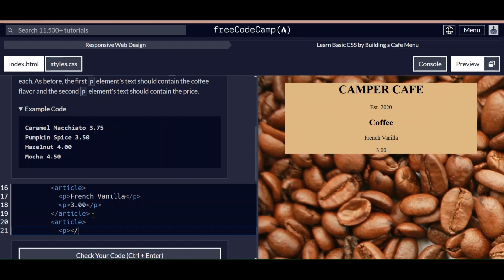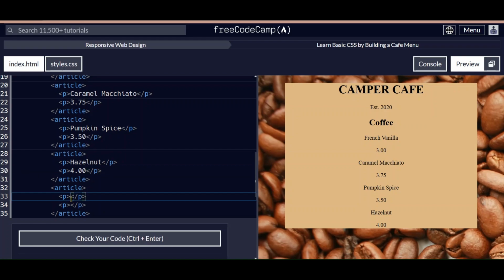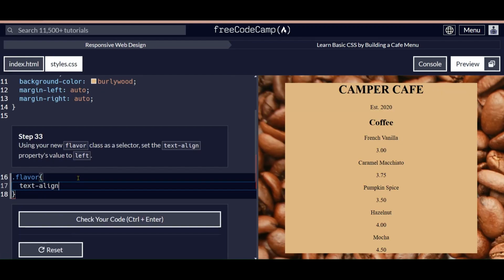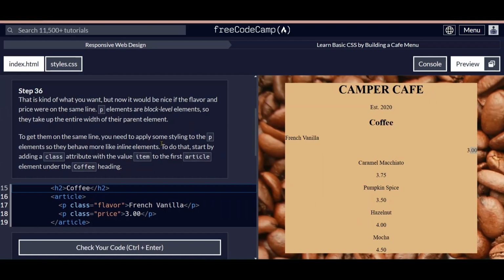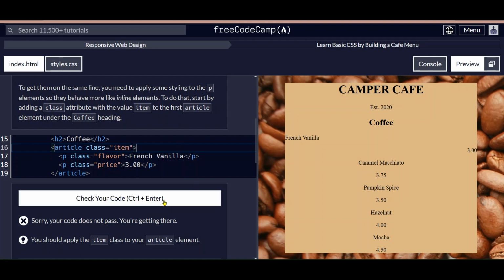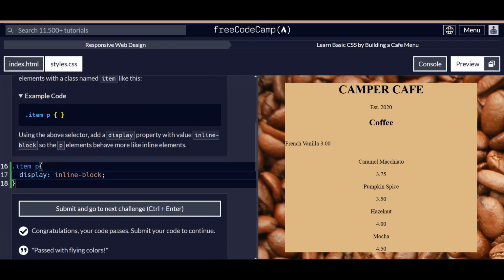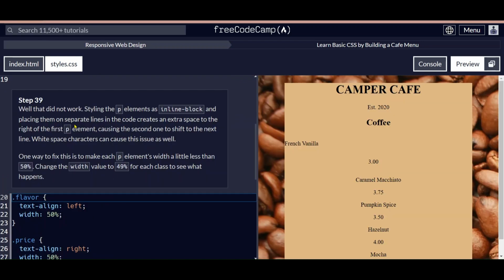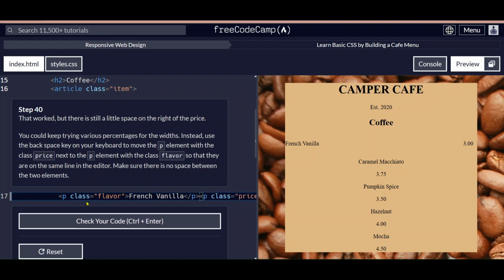FreeCodeCamp - Responsive Web Design(CH-2) (Steps 31-40) || Learn With Elixiee